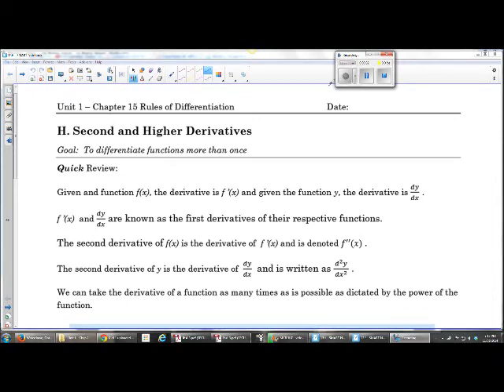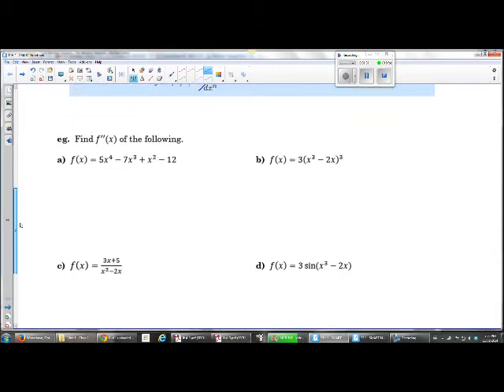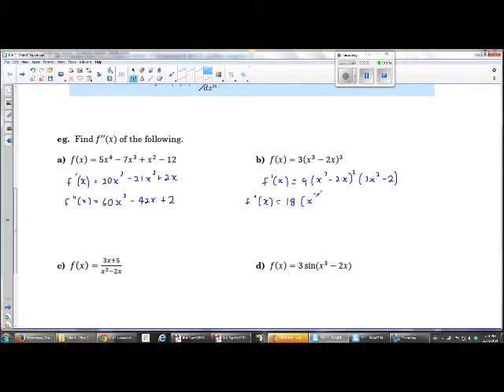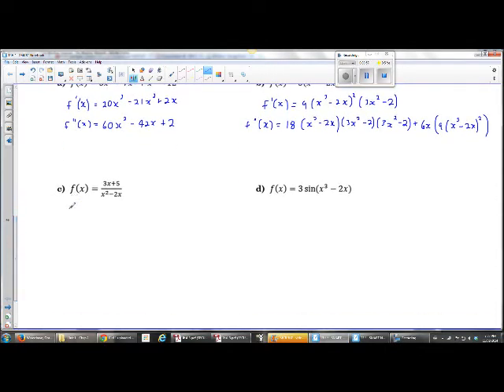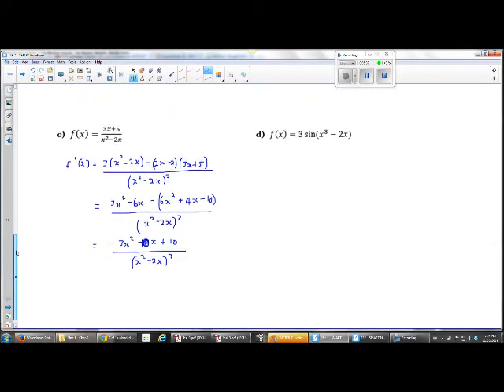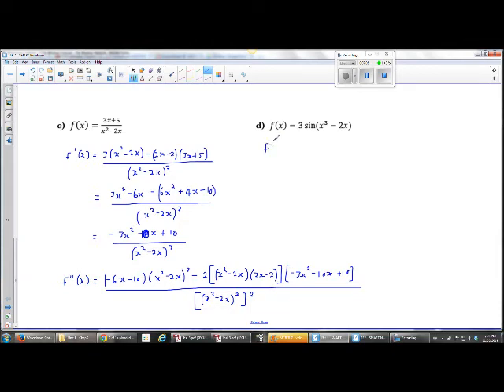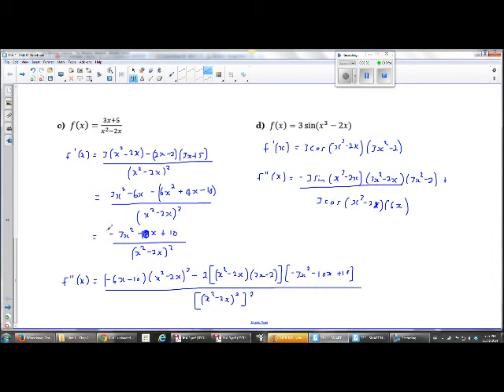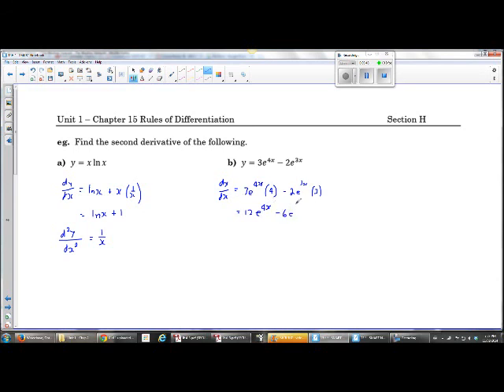MCV 4U7 video lesson 15H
Second and Higher Derivatives